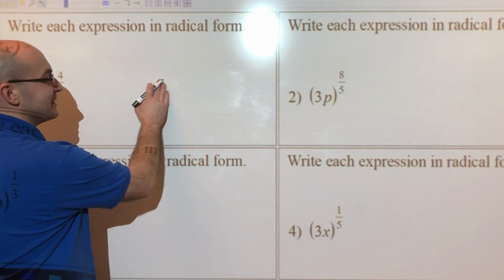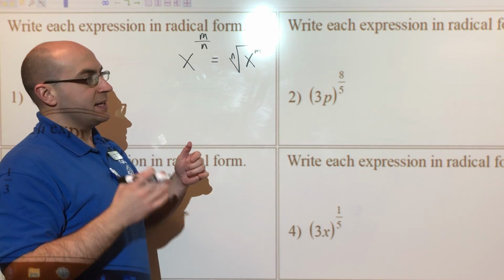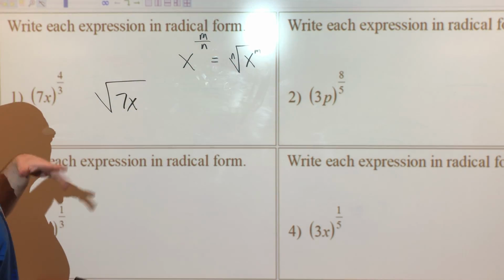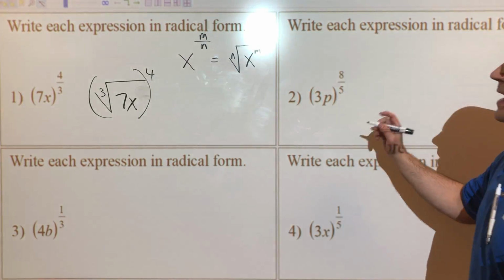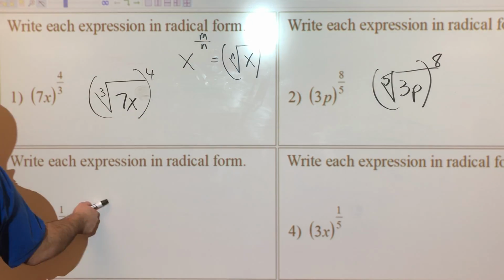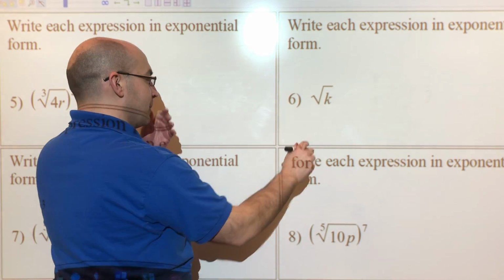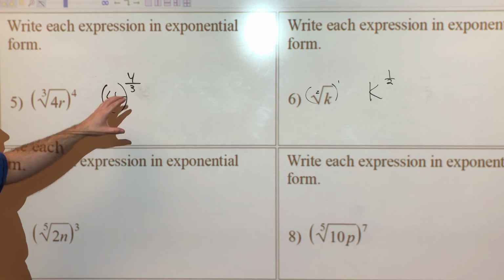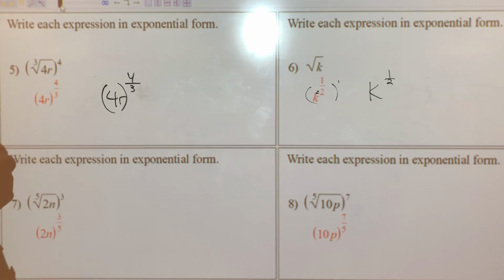Video_RE01 Rational Exponents